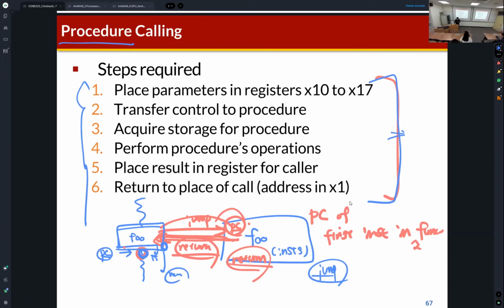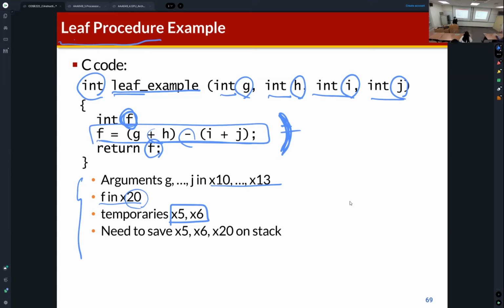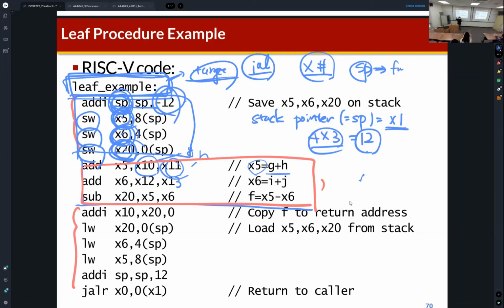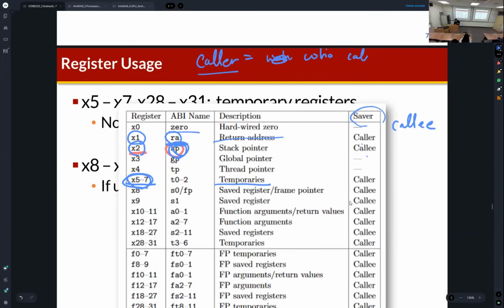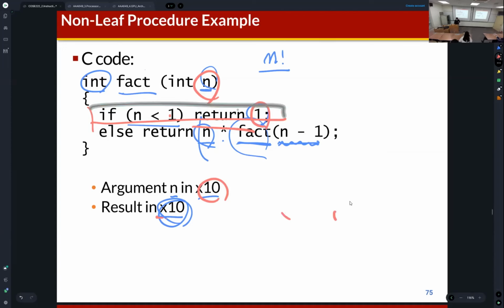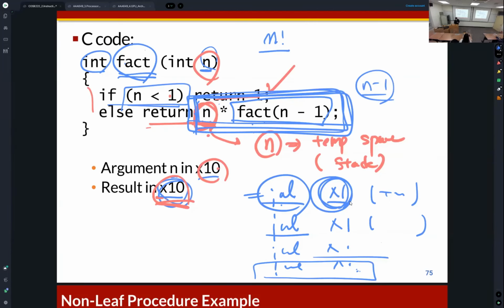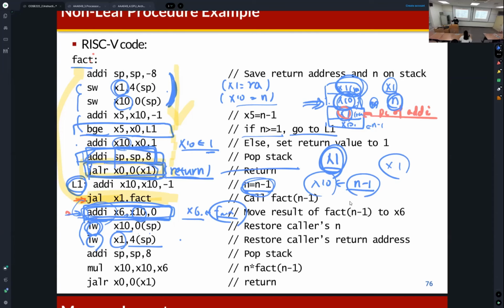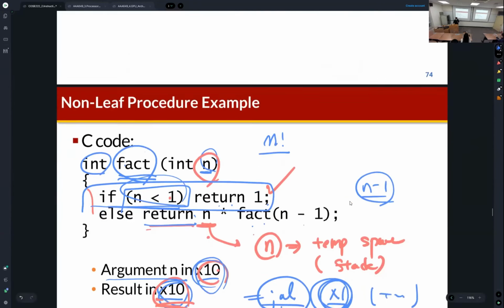COSE222 - Procedures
Day 11 - Procedures (Jump and Return)